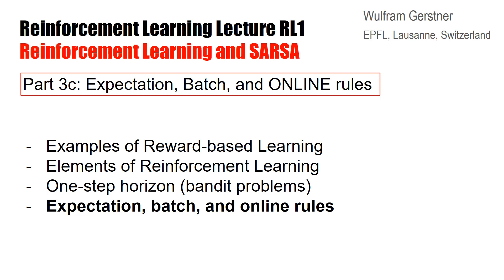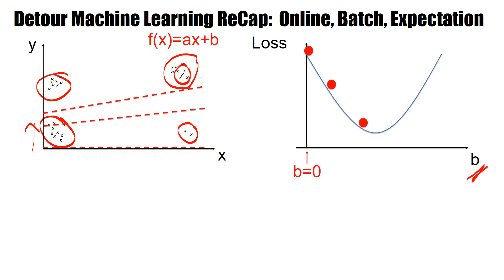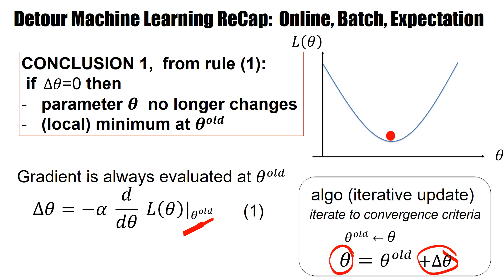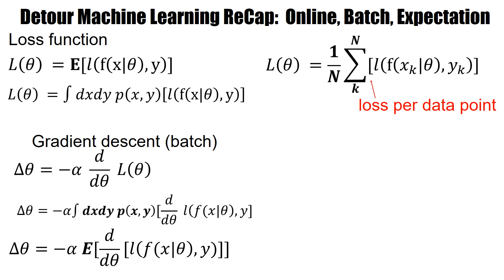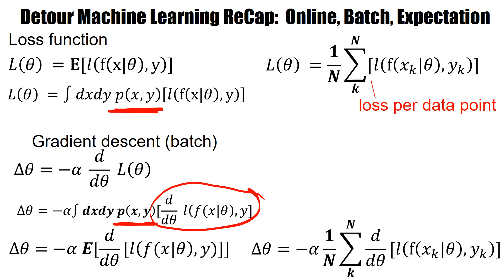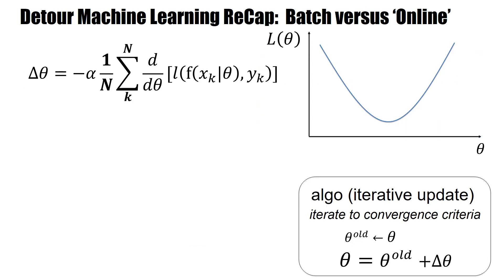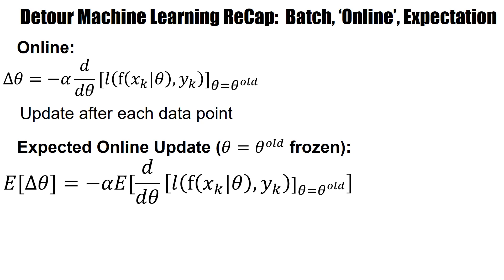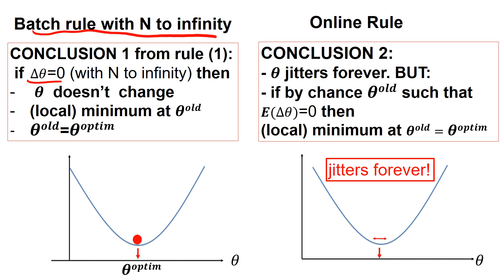RL 1.3B Detour: Batch, Online, and Expected Online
This video takes a detour from Reinforcement Learning to Machine Learning. It recalls notions of Batch and Online Updates and shows that the EXPECTED ONLINE update is related to a large Batch. The results are applied back to Reinforcement learning in the next video.